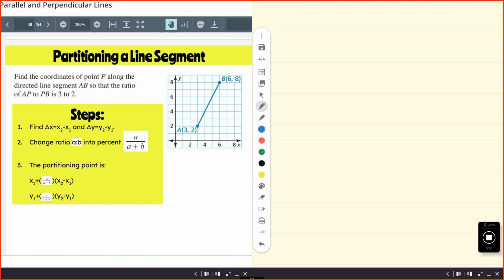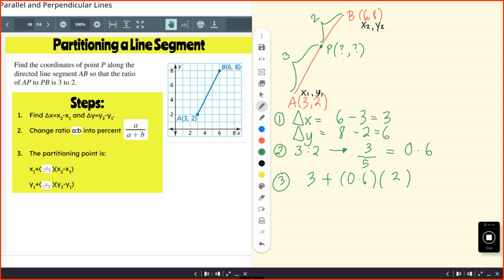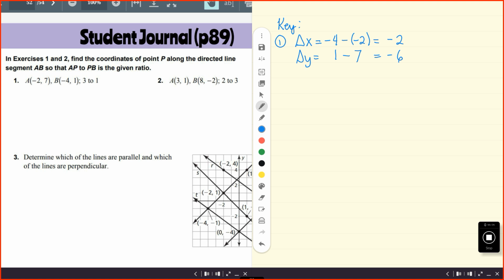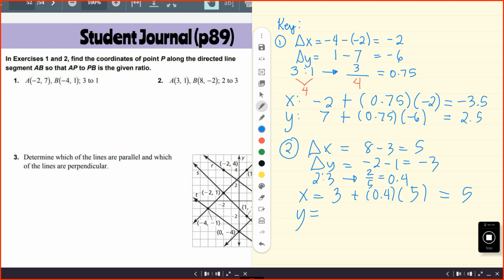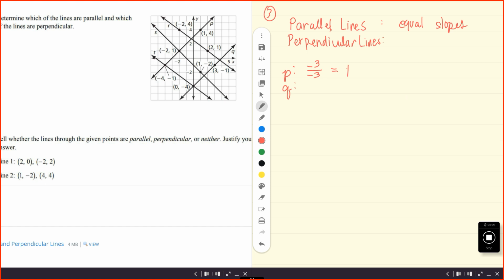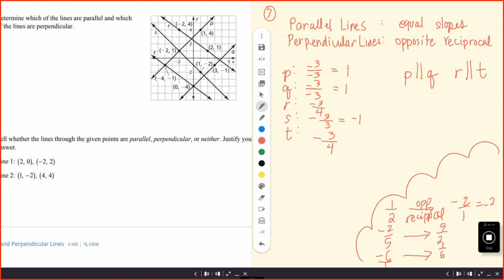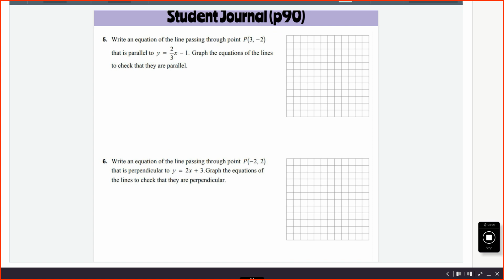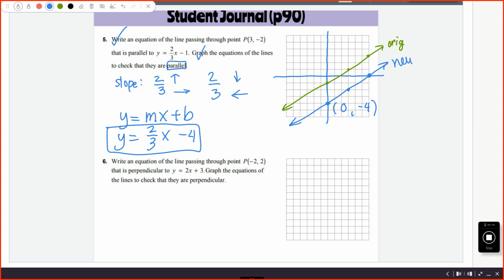3.5 Parallel and Perpendicular Lines